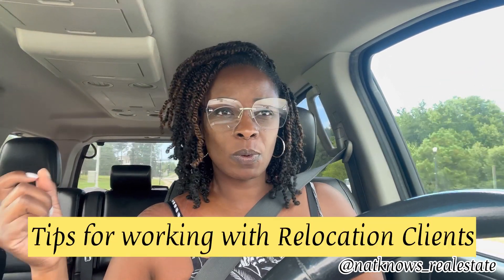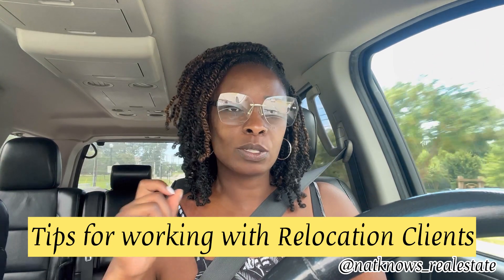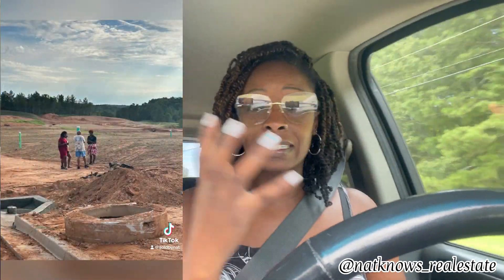🌎 How to Work with Relocation Clients | 6 Tips for Successfully Working with Relocation Clients 🤝🏠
Welcome to our in-depth guide on mastering the art of working with relocation clients in the real estate market. If you're a realtor or real estate agent looking to enhance your skills in this niche, you've come to the right place!

As a realtor or real estate agent, working with relocation clients presents unique challenges and opportunities. Our expert tips will help you navigate these successfully, enhancing client satisfaction and boosting your professional reputation.

Have questions or tips of your own on working with relocation clients? We love to engage with our community and hear your experiences.

In it, you'll find tips to help you Increase Your Repeat Business and Get More Referrals!

📞Want to join my brokerage?
Complete this form to get more details or schedule a 15-minute phone

Interested in RECEIVING referrals? Complete this form ➡️

Natasha Bazile, REALTOR® - Georgia Real Estate license #345545.

👩🏾‍💻 ABOUT NATASHA
I’m a full-time Realtor®; specializing in and near Gwinnett County, Georgia.
My joy comes from my family (mother of 3), supportive friends, and helping others. When I’m not working, I enjoy family time, exercising, reading, learning, and creating. *Take 5 minutes today for yourself. To be mindful & grateful 😉.

✋🏾 REFERRALS
OUTSIDE OF GEORGIA?
Are you an agent and need to refer someone moving to or near Gwinnett County, Georgia?